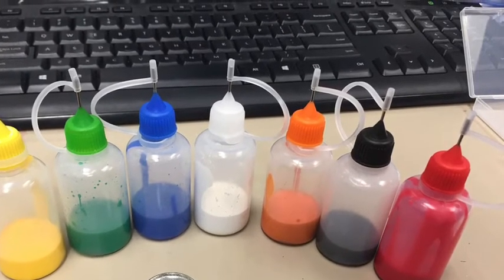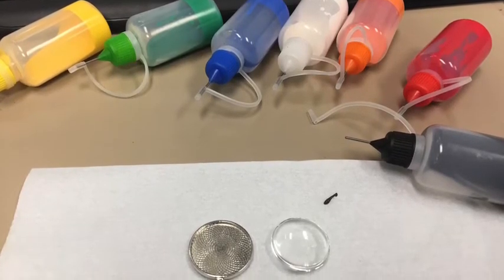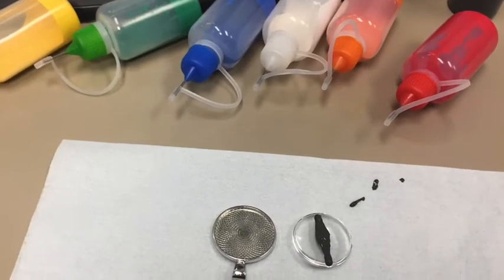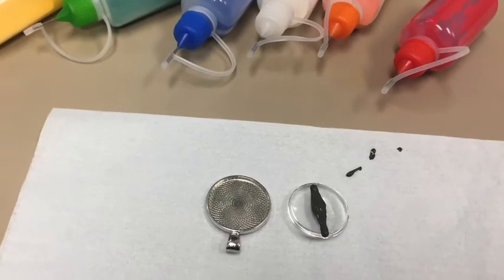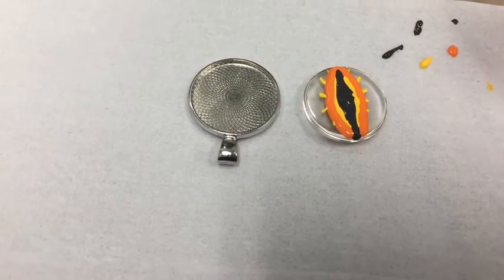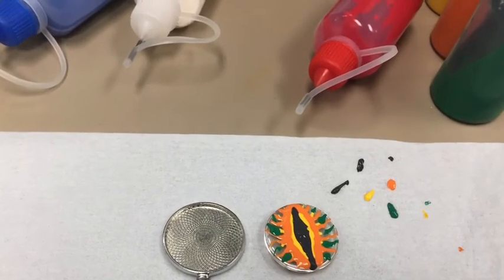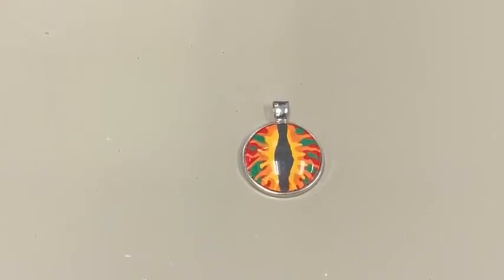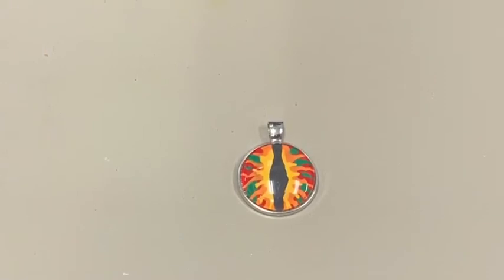Olean Public Library Presents How to Make Dragon's Eye Pendants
Dragons have been a part of many different cultures, from Arthurian legends to Chinese emperors and so many in between.  So today Olean Public Library presents painting dragon’s eye pendants using glass paint and liquid faux leading.  Please post your finished project photos on the Olean Public Library Facebook Page!